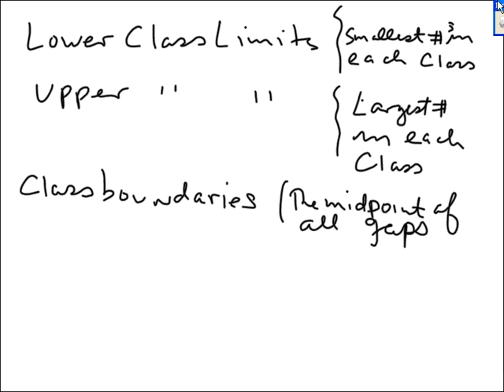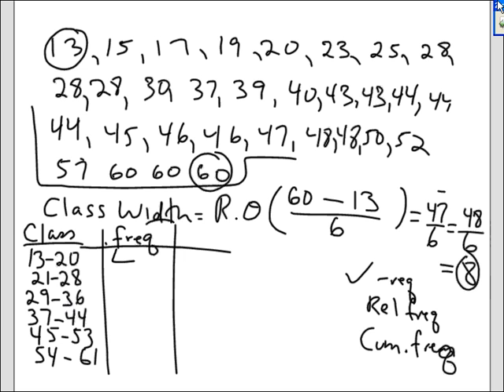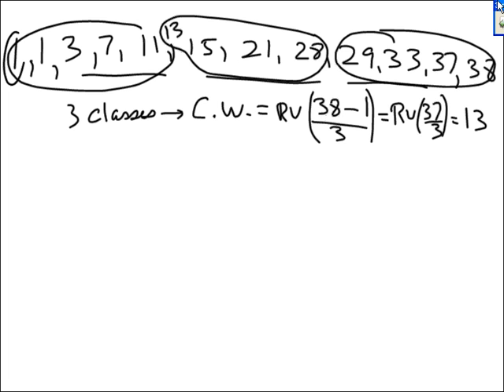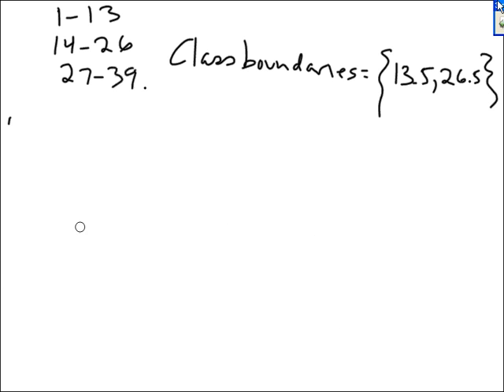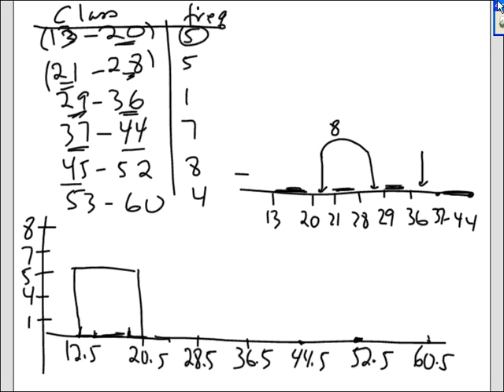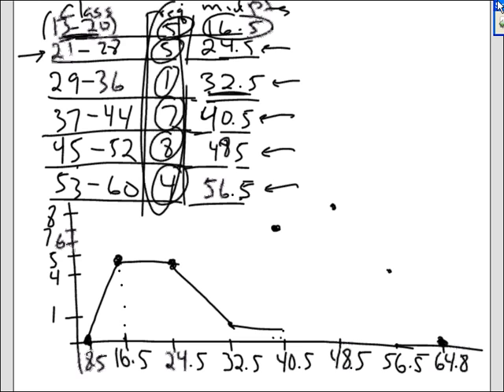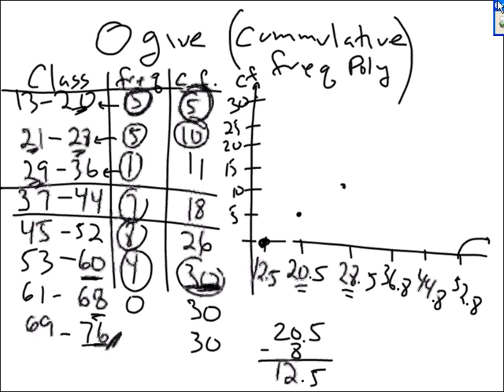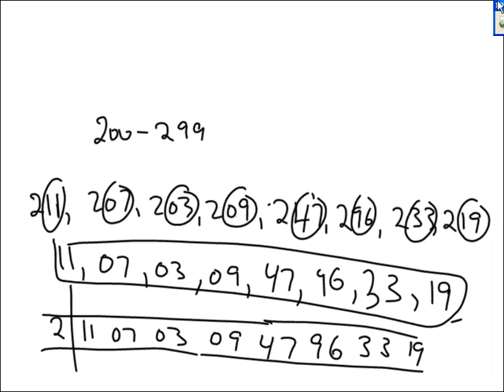Frequency tables and ALL Graphs by Free Academy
Frequency tables and ALL Graphs by Free Academy is video number 1 in the Statistics & Probability series.